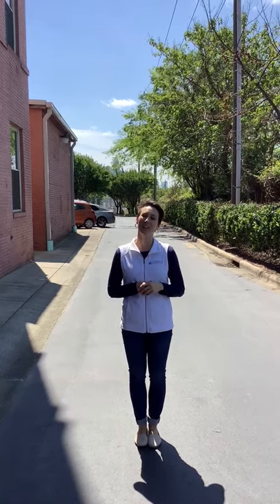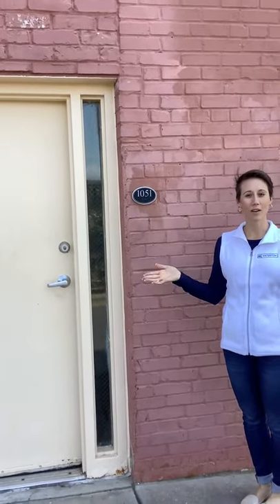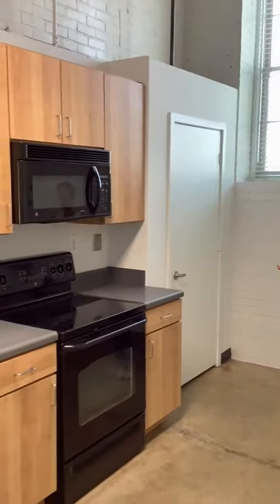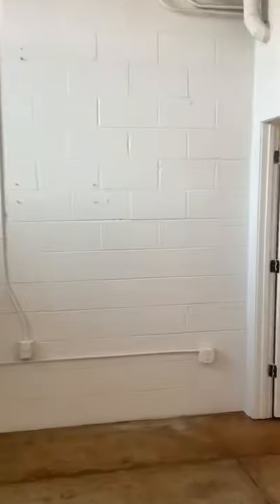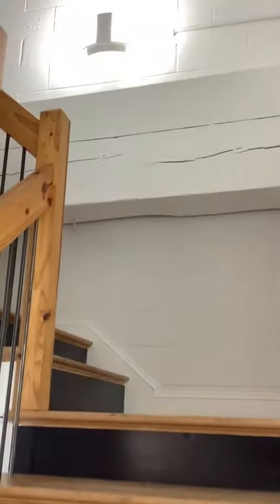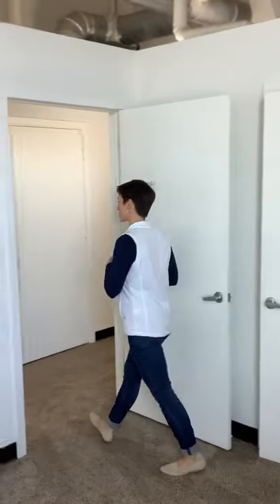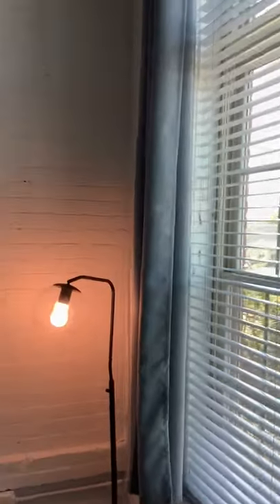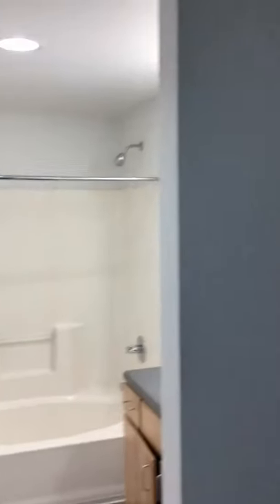The Caldwell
Our Caldwell floor plan is a two bedroom, one and a half bath apartment home. This is a very unique one of a kind apartment home that features the kitchen, living area, and a half bath downstairs and two bedrooms, a full bath and laundry upstairs. (Unit 1051).